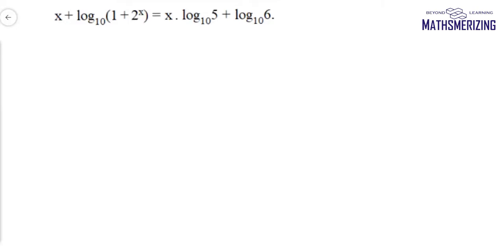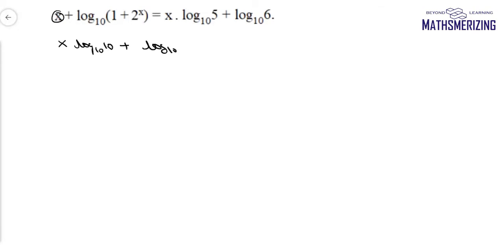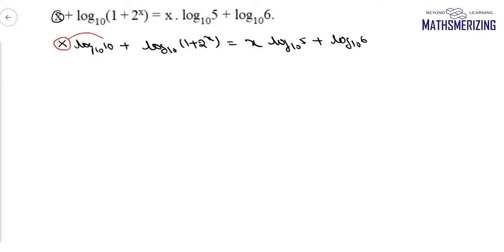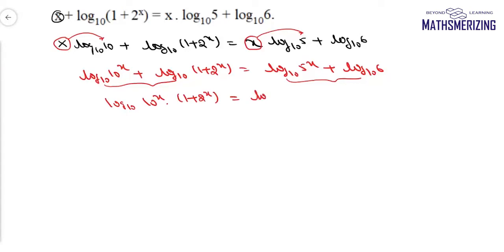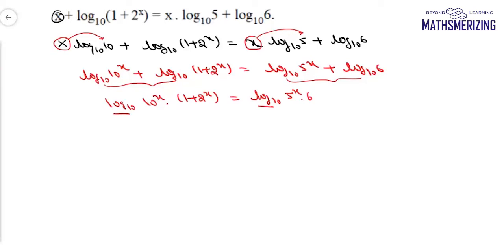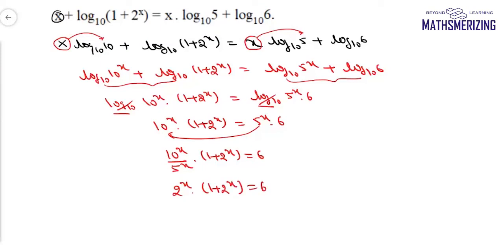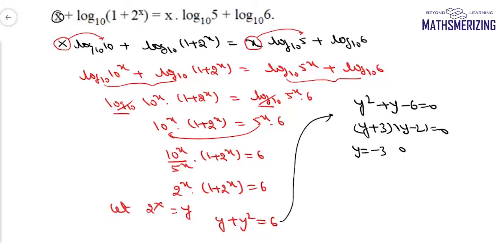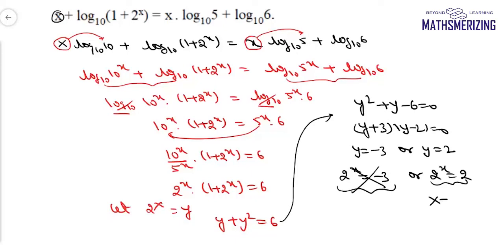Logarithms: Practice Question 3: Logarithmic Equation x+log10(1+2^x)=xlog10(5)+log10(6)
Logarithms: Practice Question 3: Solve the equation